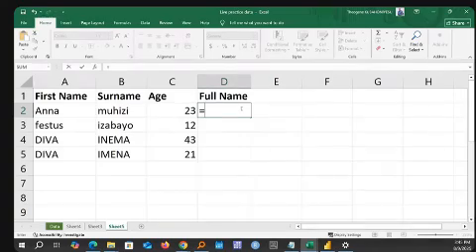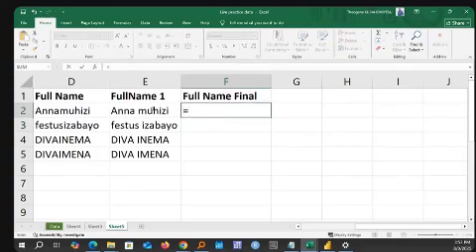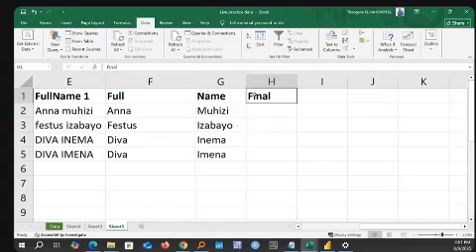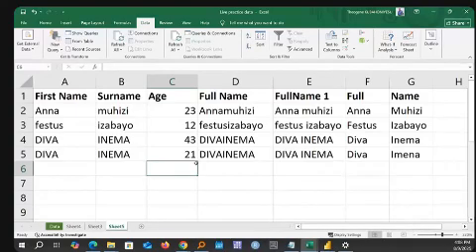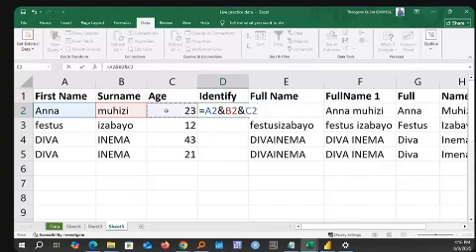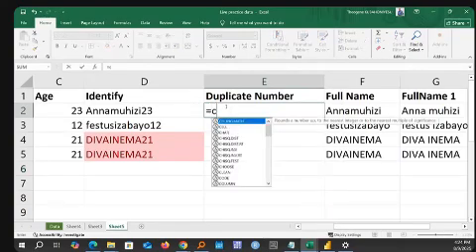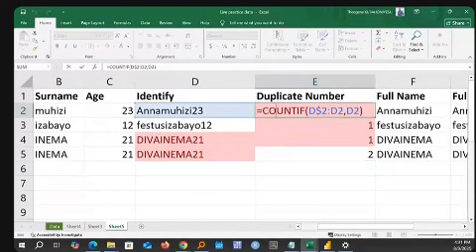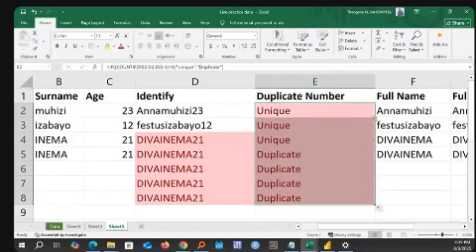Day 1 of Our Advanced Excel & Power BI Training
Today, our learners at Data+ Rwanda explored how to manage, analyze, and visualize data like a pro using Excel and Power BI. From formulas to creating interactive dashboards, this is your first step to becoming a data-driven expert!

to book a training session